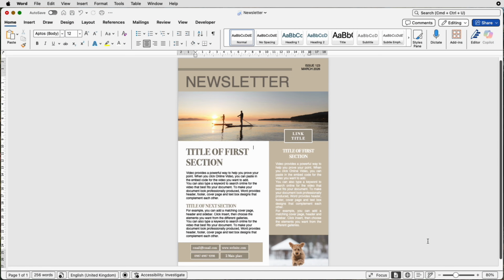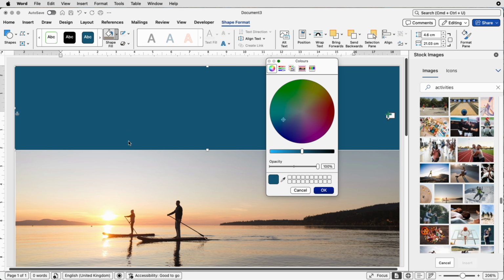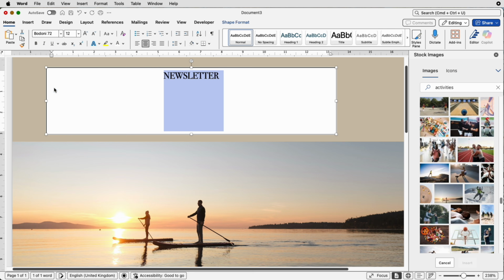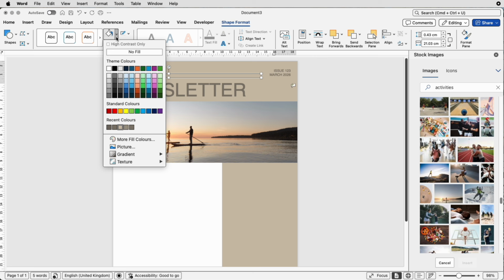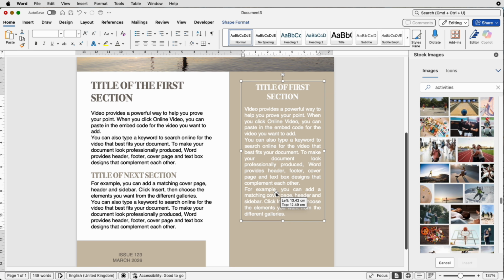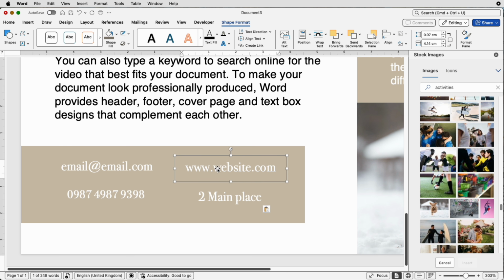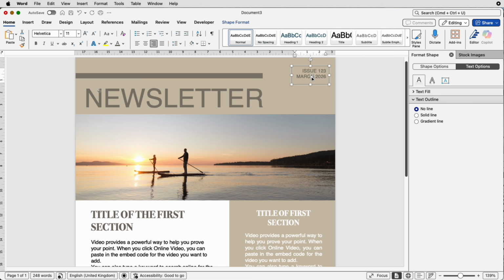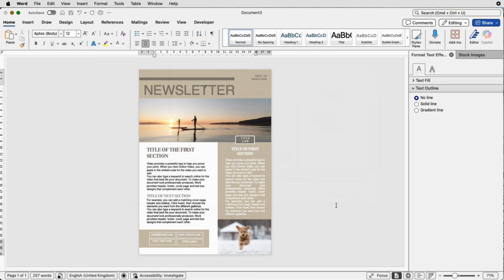How to Create a Colour-Cohesive Newsletter in Microsoft Word (Step-by-Step)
Want your newsletter to look polished, professional, and on-brand? 🎨
In this step-by-step tutorial, I’ll show you how to create a colour-cohesive newsletter using Microsoft Word—no design experience required!

You’ll learn:
How to choose a simple, effective color palette
Where to apply colors for headings, text, shapes, and backgrounds
Tips for keeping your newsletter visually consistent
Easy formatting tricks in MS Word that make a big design difference
This video is perfect for beginners, small business owners, educators, and anyone creating newsletters in Word who wants a clean, professional look without using advanced design software.

✨ By the end, you’ll have a newsletter that looks intentional, branded, and easy to read.